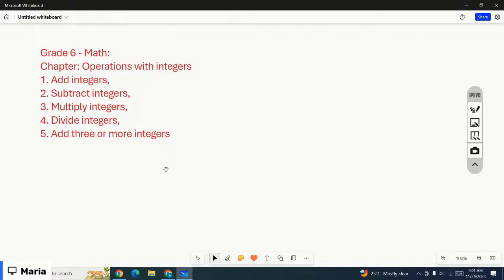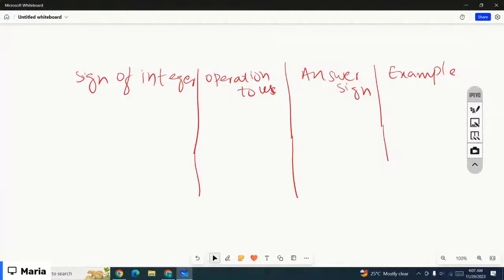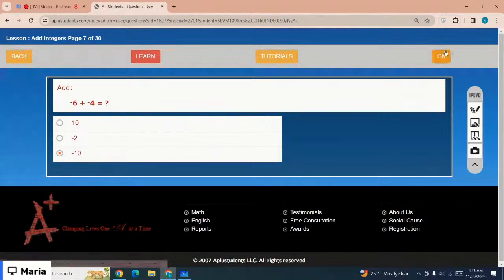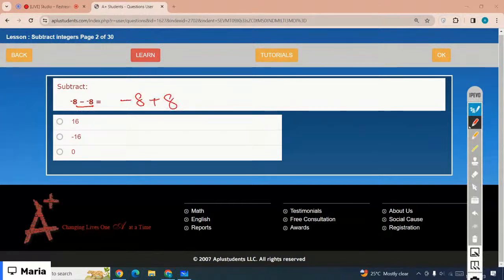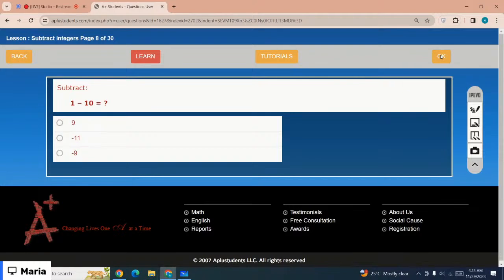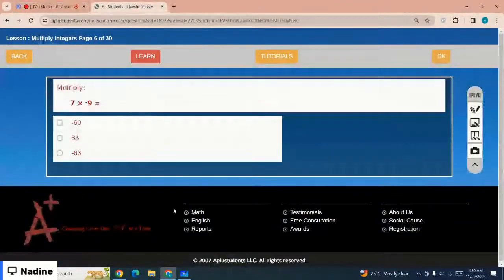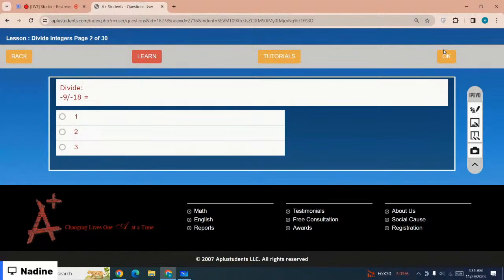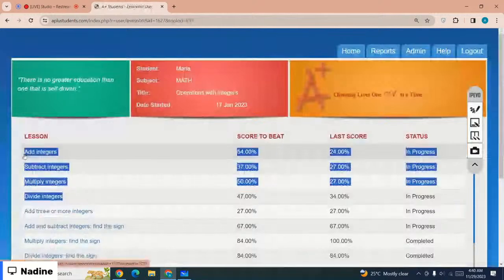Grade 6 - Math: Add integers, Subtract integers, Multiply integers, Divide integers, Add three o…